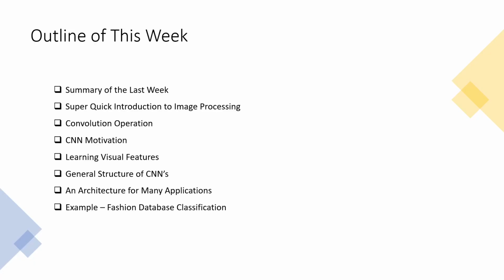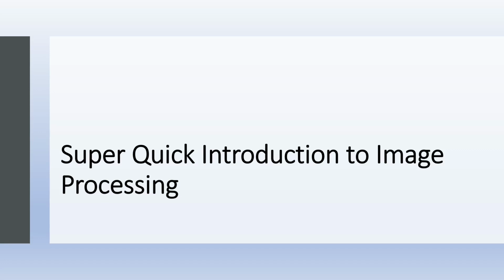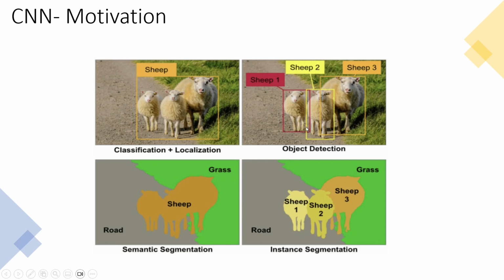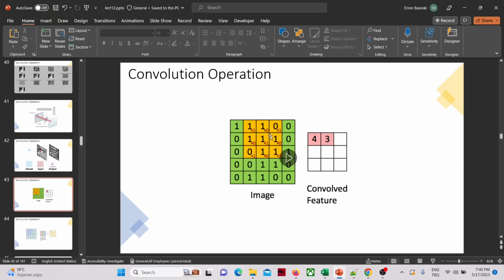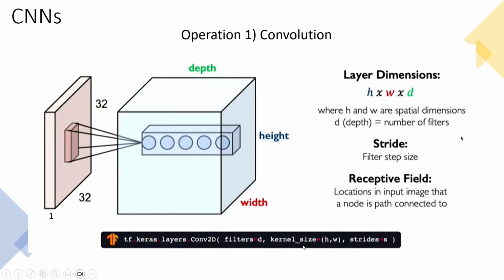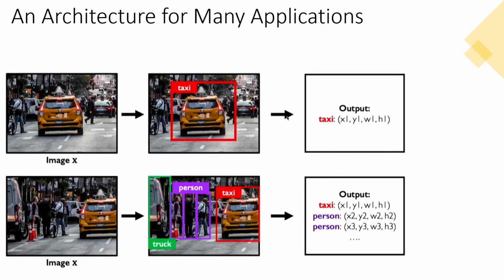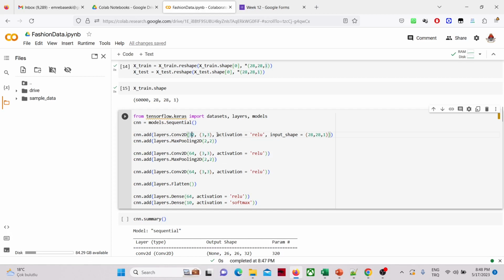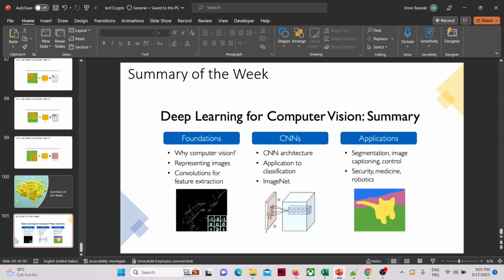12) Convolutional Neural Networks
We discuss Convolutional Neural Networks, convolution operation and how we can create a CNN with tensorflow.

00:00 Summary of Introduction to Neural Networks and Deep Learning
17:35 Image Processing Background Information
28:14 CNN Motivation
37:23 Learning Visual Features and Convolution Operation
1:04:54 General Architecture of a CNN
1:25:35 Frequently Used Architectures
1:32:05 Tensorflow Example